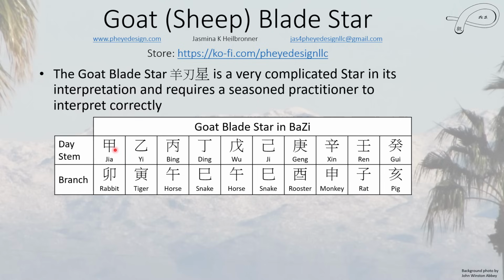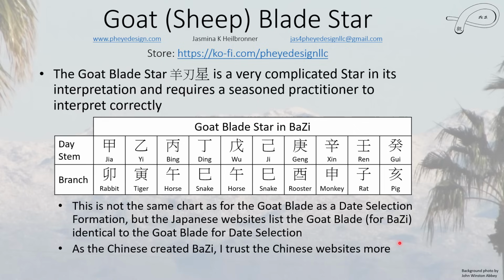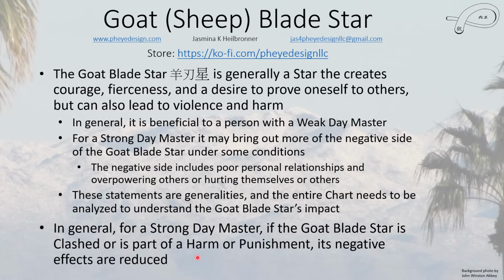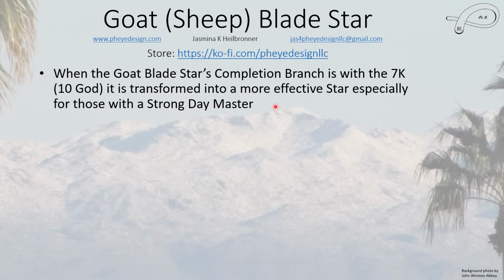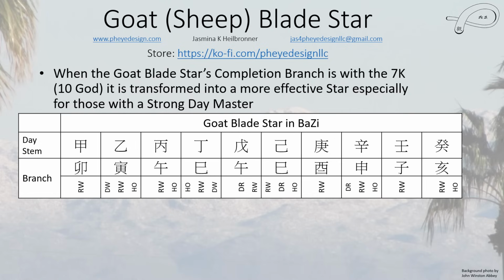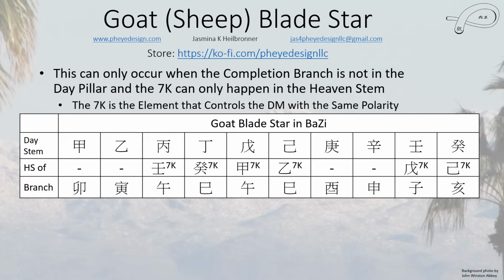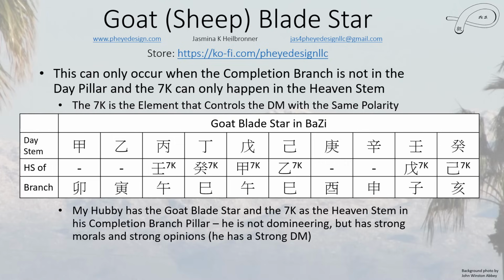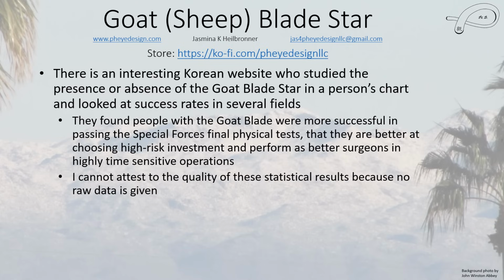Goat Blade Star as an Auxiliary Star in a BaZi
Discussion of the Goat Blade Auxiliary Star that may be present in your BaZi and how to find it. It is a complicated Star so if you have it and the negative side appears to be present, you need to have a seasoned practitioner analyze your whole Chart.